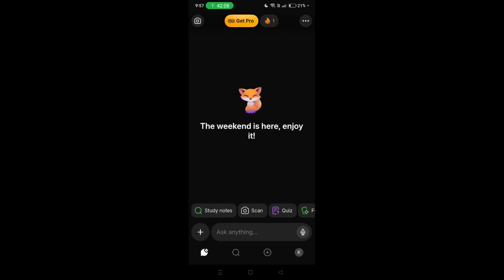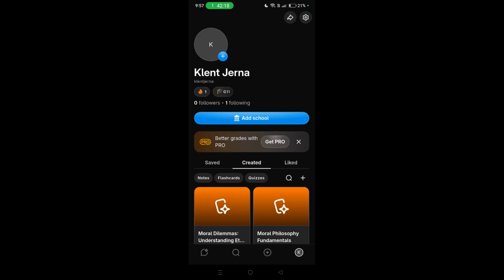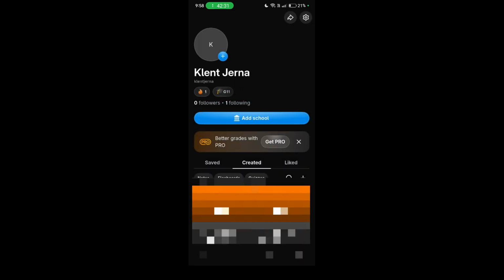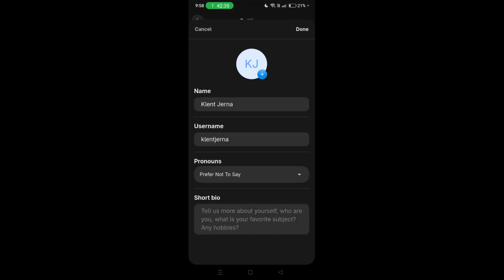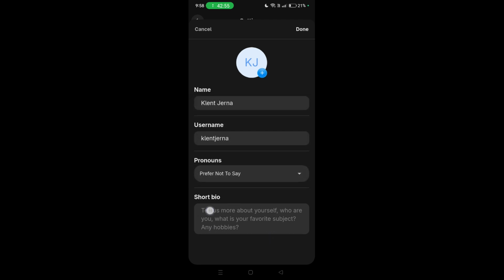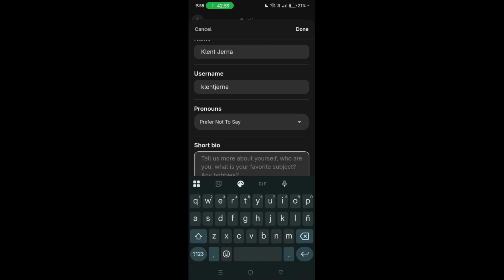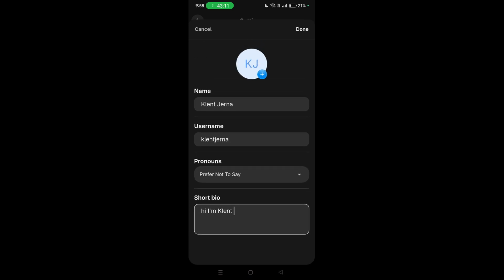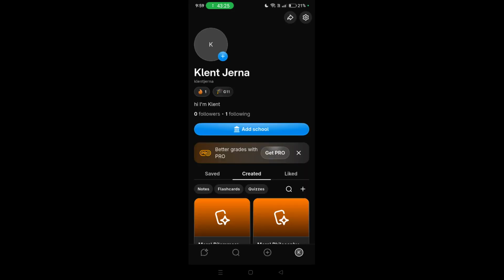Knowunity Tutoria Customize Your Profile Easily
Knowunity Tutorial: Customize Your Profile Easily

In Knowunity, you can personalize your profile to reflect your style and interests. Open the app, go to your profile, and tap the Edit option. From there, you can change your profile picture, display name, bio, and other details. Save your changes, and your updated profile will be visible to your friends and followers.

🎨📱 Make your Knowunity profile unique and stand out while sharing your study journey with ease!